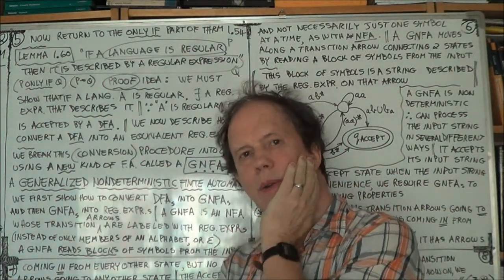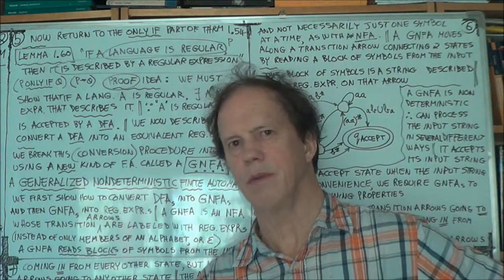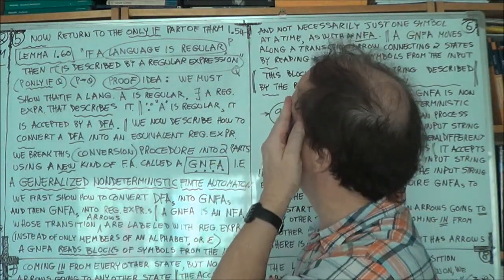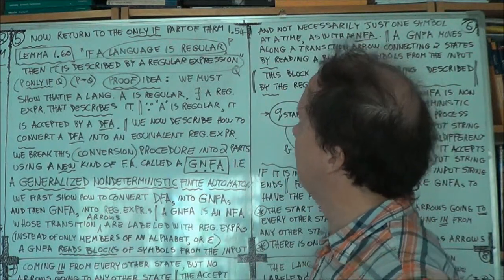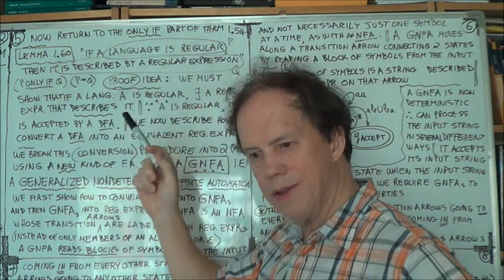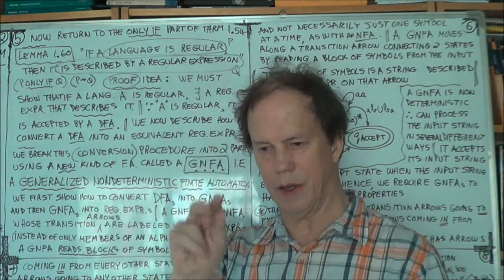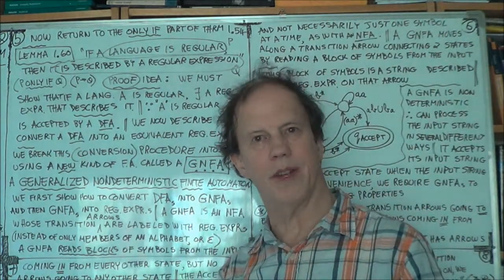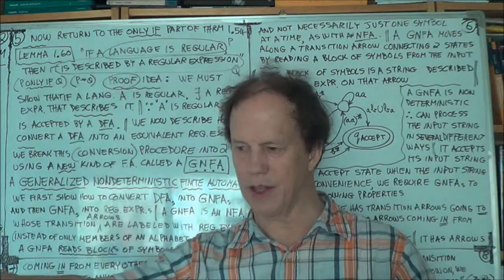deGarisMPC ThComp1qq 1of3 Sen,M1,Sipser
Theory of Computation (Sen, M1, Sipser) Lect. 1qq ("Reg.Languages"), Part 1 of 3